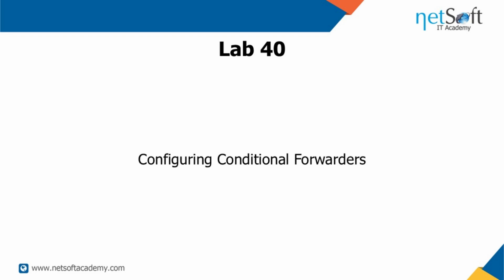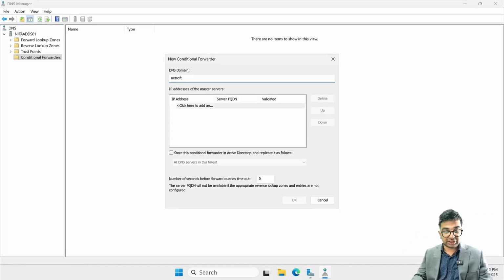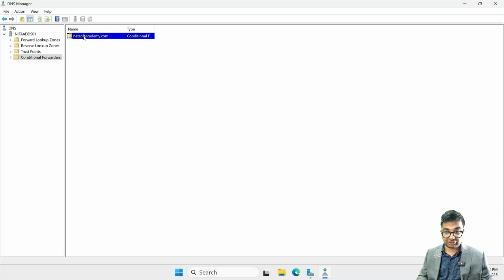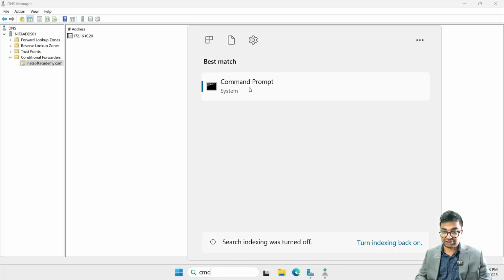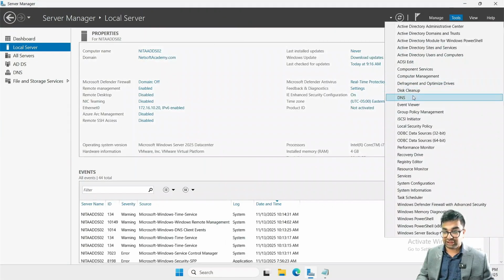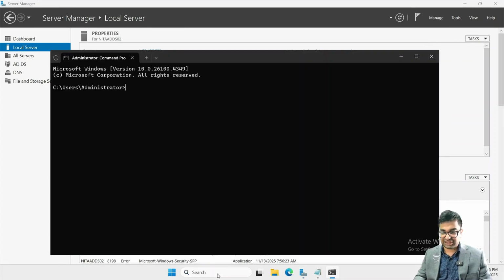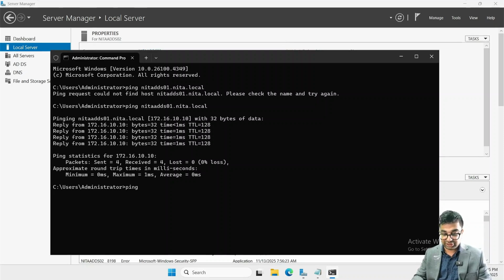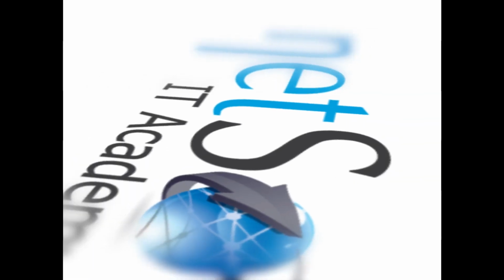MS Exchange Server 2019 JumpStart Kit - Configuring Conditional Forwarders - Lab 40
In this episode we discuss: How to configure Conditional Forwarders on Windows Server DNS step-by-step for real-world lab environments. Learn cross-domain name resolution, Active Directory integration, and network validation using simple commands. Perfect for IT learners, admins, and certification prep!